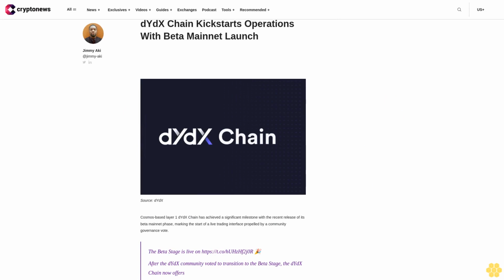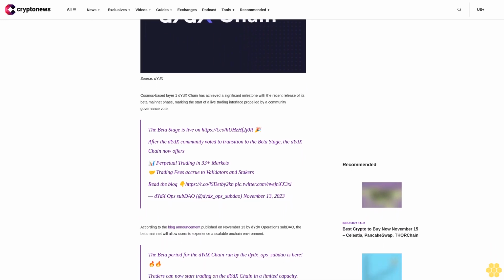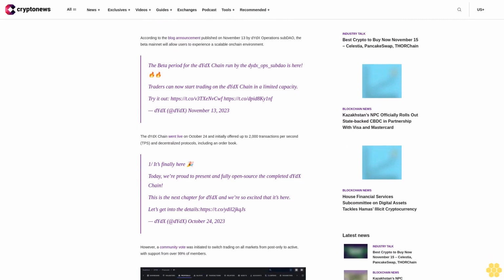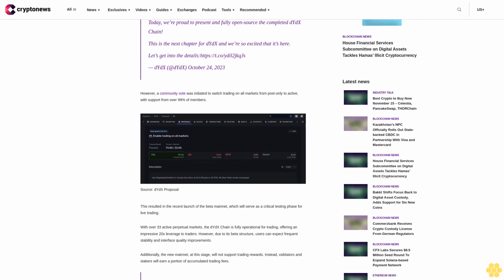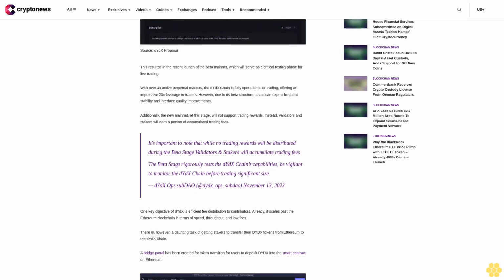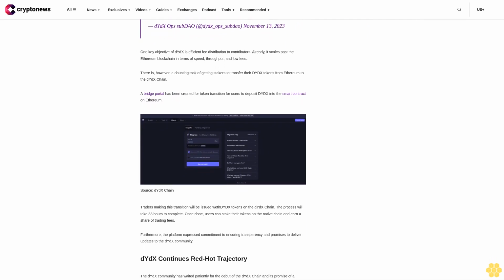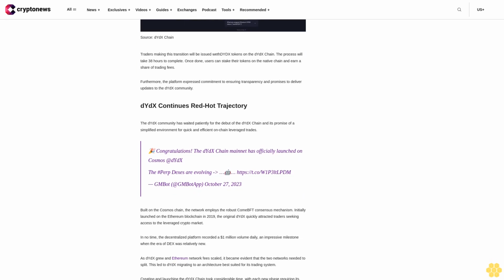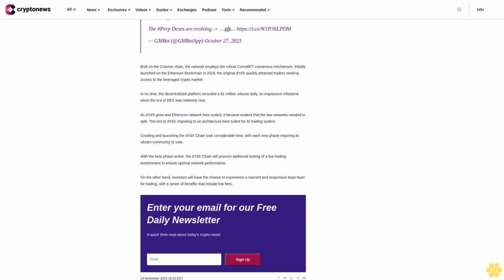dYdX Chain Kickstarts Operations With Beta Mainnet Launch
Cosmos-based layer 1 dYdX Chain has achieved a significant milestone with the recent release of its beta mainnet phase, marking the start of a live trading interface propelled by a community governance vote.

After the dYdX community voted to transition to the Beta Stage, the dYdX Chain now offers
📊 Perpetual Trading in 33+ Markets🤝 Trading Fees accrue to Validators and Stakers
— dYdX Ops subDAO (@dydx_ops_subdao) November 13, 2023

According to the blog announcement published on November 13 by dYdX Operations subDAO, the beta mainnet will allow users to experience a scalable onchain environment.

The Beta period for the dYdX Chain run by the  dydx_ops_subdao is here! 🔥🔥
Traders can now start trading on the dYdX Chain in a limited capacity.
— dYdX (@dYdX) November 13, 2023

The dYdX Chain went live on October 24 and initially offered up to 2,000 transactions per second (TPS) and decentralized protocols, including an order book.

1/ It’s finally here 🎉
Today, we’re proud to present and fully open-source the completed dYdX Chain!
— dYdX (@dYdX) October 24, 2023

However, a community vote was initiated to switch trading on all markets from post-only to active, with support from over 99% of members.

This resulted in the recent launch of the beta mainnet, which will serve as a critical testing phase for live trading.

With over 33 active perpetual markets, the dYdX Chain is fully operational for trading, offering an impressive 20x leverage to traders. However, due to its beta structure, users can expect frequent stability and interface quality improvements.

Additionally, the new mainnet, at this stage, will not support trading rewards. Instead, validators and stakers will earn a portion of accumulated trading fees.

It's important to note that while no trading rewards will be distributed during the Beta Stage Validators & Stakers will accumulate trading fees
The Beta Stage rigorously tests the dYdX Chain’s capabilities, be vigilant to monitor the dYdX Chain before trading significant size

One key objective of dYdX is efficient fee distribution to contributors. Already, it scales past the Ethereum blockchain in terms of speed, throughput, and low fees.

There is, however, a daunting task of getting stakers to transfer their DYDX tokens from Ethereum to the dYdX Chain.

A bridge portal has been created for token transition for users to deposit DYDX into the smart contract on Ethereum.

Traders making this transition will be issued wethDYDX tokens on the dYdX Chain. The process will take 38 hours to complete. Once done, users can stake their tokens on the native chain and earn a share of trading fees.

Furthermore, the platform expressed commitment to ensuring transparency and promises to deliver updates to the dYdX community.

dYdX Continues Red-Hot Trajectory.

The dYdX community has waited patiently for the debut of the dYdX Chain and its promise of a simplified environment for quick and efficient on-chain leveraged trades.

🎉 Congratulations! The dYdX Chain mainnet has officially launched on Cosmos @dYdX...